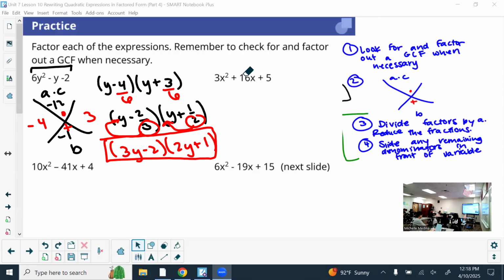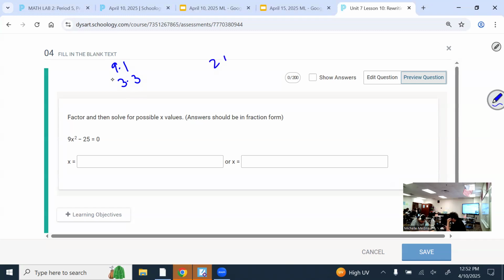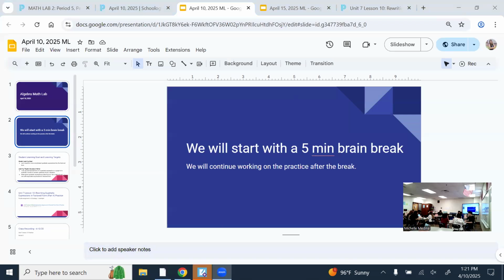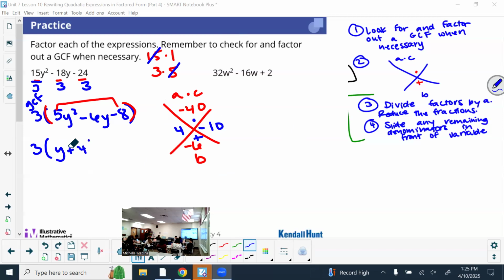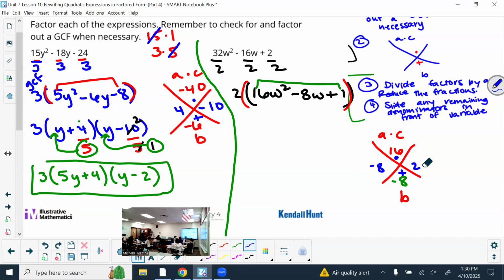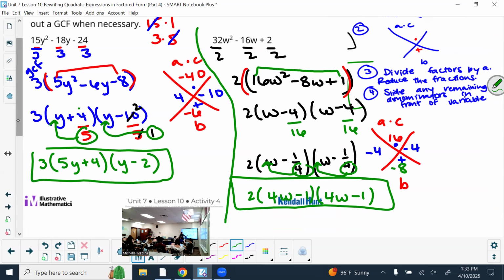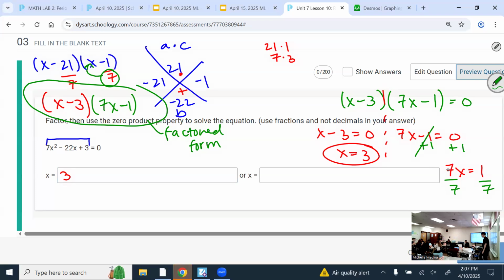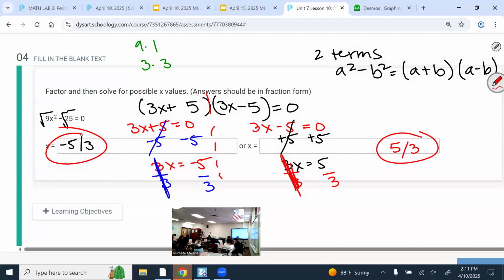Unit 7 Lesson 10: Rewriting Quadratic Expressions in Factored Form (Part 4) Practice